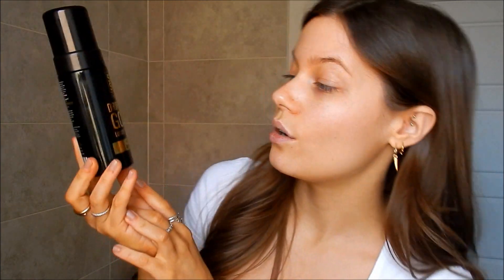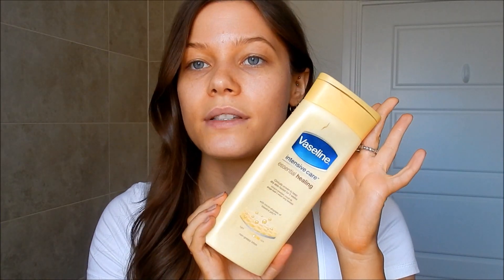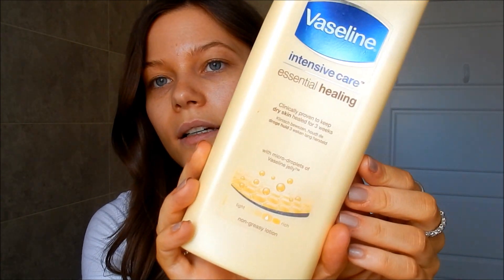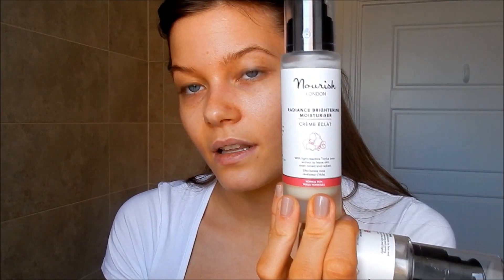Chatty get ready with me | Updated skincare routine & every day makeup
⚠️ bad lighting ⚠️ Hope you enjoy this little update! Please let me know what videos you'd like to see in the comments!

Products mentioned:
St Moriz Fake Tanning Mousse in Dark
Susanne Jackson Dripping Gold Mousse in Medium
Vaseline Intenive Care Essential Healing Moisturiser
Susanne Jackson Dripping Gold Wonder Water Tanning Face Mist
Cerave Moisturising Cream
La Roche Posay Effaclar Gel Cleaner
La Roche Posay Effaclar Duo+ Cream
Nourish London Radiance Rejuvanating Peptide Serum
Nourish London Radiance Brightening Moisturiser
Nourish London Pro-biotic Multi Mineral Repair Mask
The Ordinary Marine Hyaluronics Serum
Ole Henriksen C Rush Brightening Gel Cream
Origins Drink Up Intensive Overnight Hydrating Mask with Avocado and Glacier Water
Dr Hauschka Lip Balm
Ole Henriksen Banana Bright Face Primer
Laura Mercier Pure Canvas Silicone Free Primer
Glossier Perfecting Skin Tint in G9
Maybelline City Bronzer in Medium Warm
Illamasqua Beyond Powder in Epic
Maybelline Brow Fast Sculpt Gel Mascara in Medium Brown
Maybelline Lash Sensational Mascara in Waterproof Black
Elf Dewy Coconut Setting Mist
Milani Keep It Full Nourishing Lip Plumper in 03 Prismatic Peach

xo